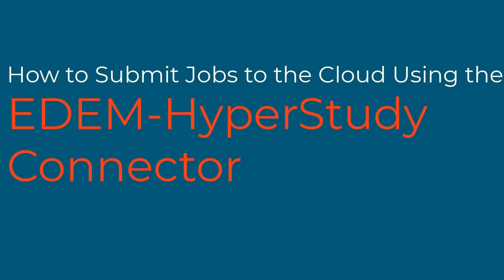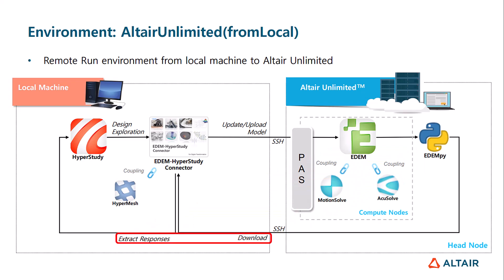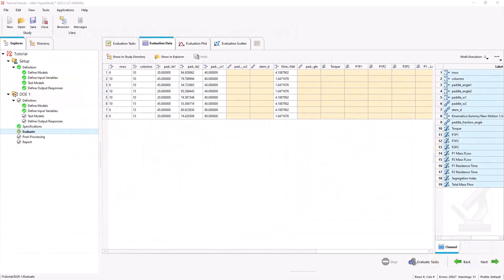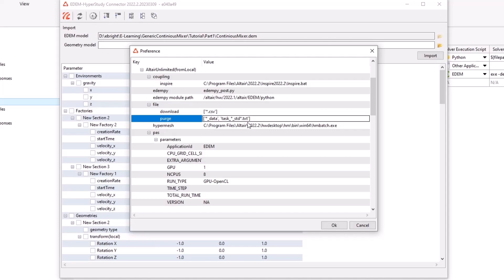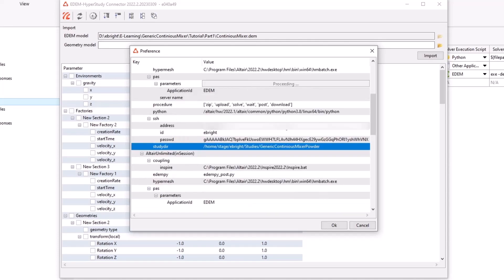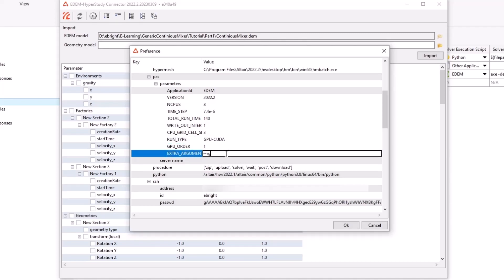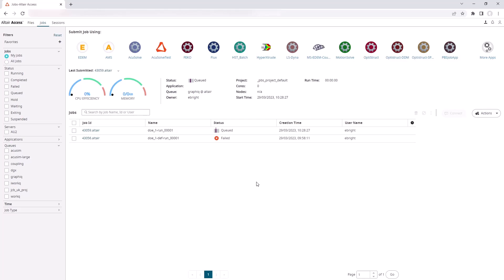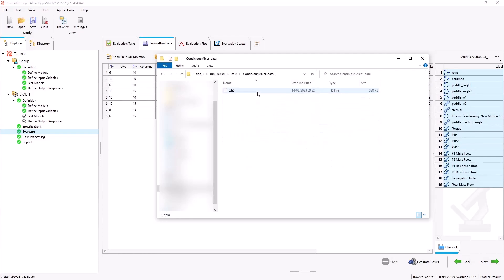How to submit jobs to the Cloud using the EDEM-HyperStudy Connector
Learn how to automatically submit Altair EDEM simulations for fast processing on the Altair Unlimited HPC cloud via HyperStudy. In this video, we explore the automation of EDEM job submission form a local machine to a remote Altair Unlimited cloud node using the EDEM-HyperStudy connector.